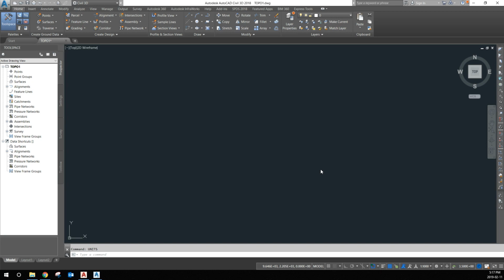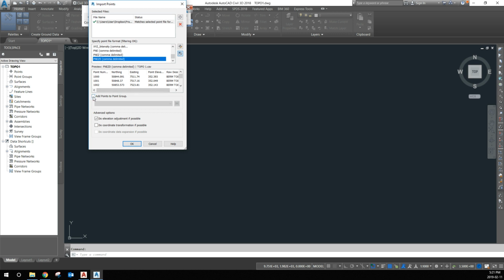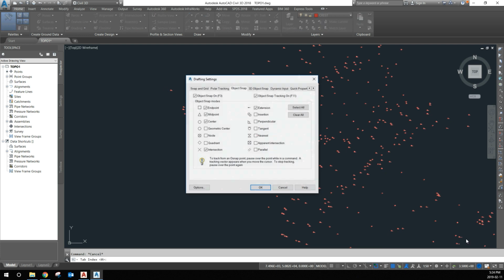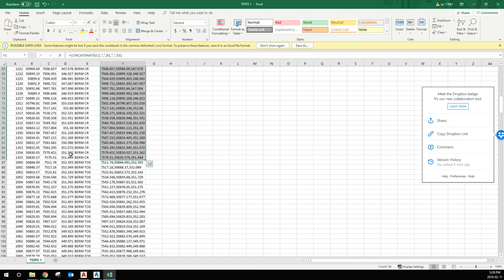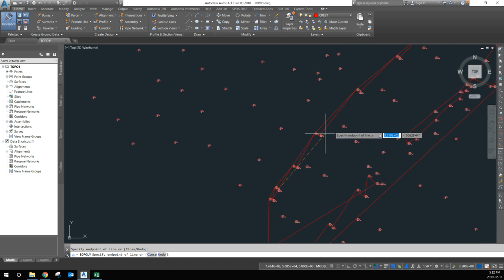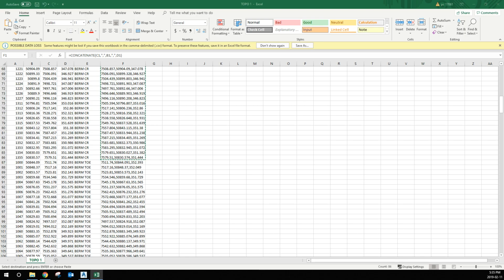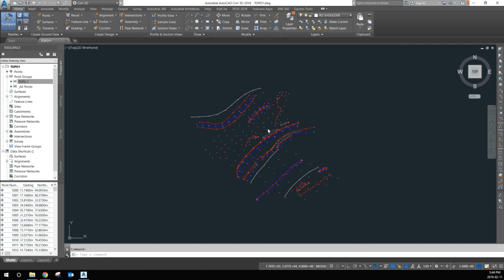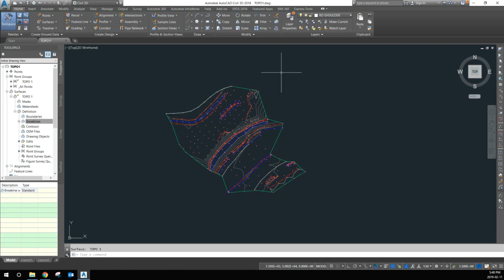Processing TOPO using Autocad Civil 3D for Beginners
Processing a CSV file to create a topographic survey drawing using Autocad Civil 3D for Beginners